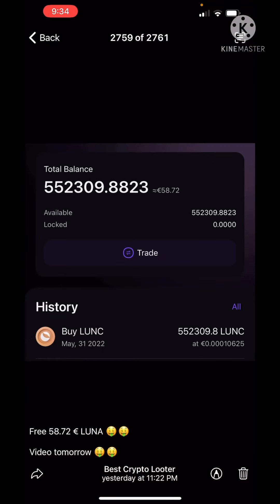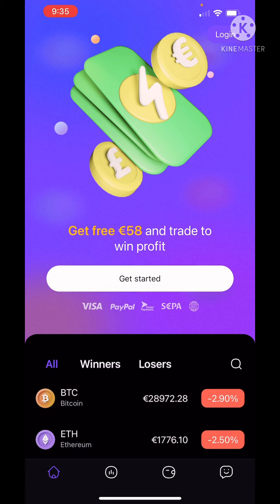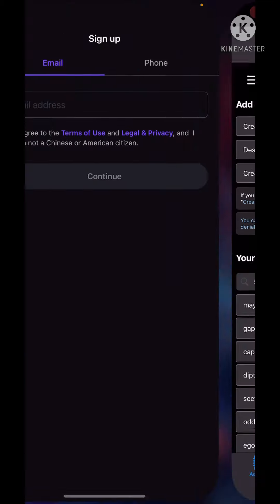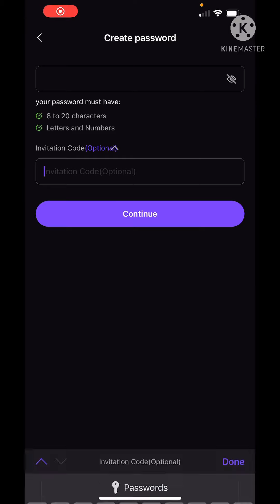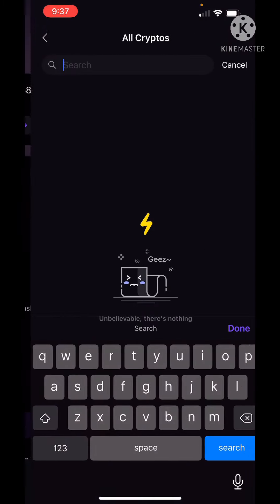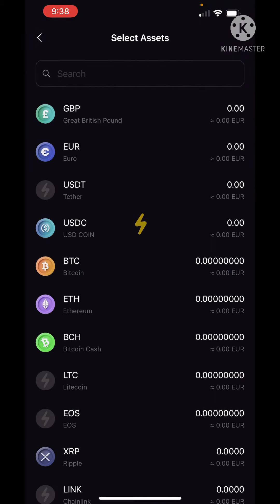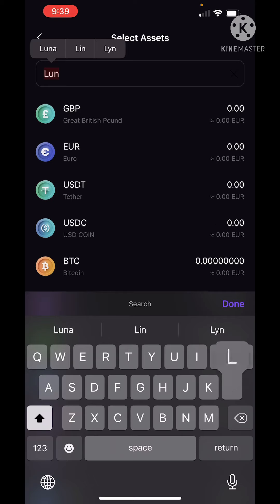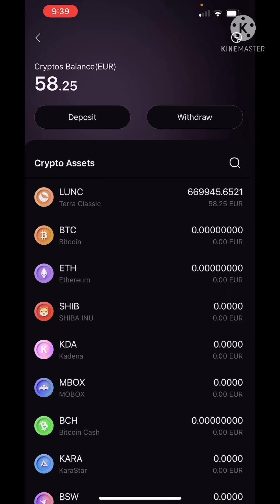Coinlnn Exchange Biggest loot || Signup $60🤑|| Signup & Withdrawal || Live Proof 🔥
Refer code - tsy6nr

keyboards.

Coinlnn exchange
Coinlnn exchange withdrawal
Coinlnn exchange offer
Coinlnn app withdrawal
crypto exchange
new airdrop
today new airdrop
crypto exchange in india
crypto exchange with lowest fees
crypto exchange sign up bonus
crypto exchange app kaise banaye
crypto exchange without kyc
New crypto loot
crypto loot
today new crypto loot
crypto loot offer
today crypto loot offer
new crypto app
new crypto earning app
today new crypto earning app
without investment crypto earning app
new airdrop
today new airdrop loot
new airdrop earning app
new airdrop instant withdraw
today new airdrop instant withdraw
new airdrop app
new airdrop loot
without investment earning app
new exchange loot
new crypto exchange loot
new crypto exchange app
new exchange loot
new exchange app
today new exchange app
today new crypto exchange offer

( For More looot,tricks,bug etc.)

tron free earning
tron free mining